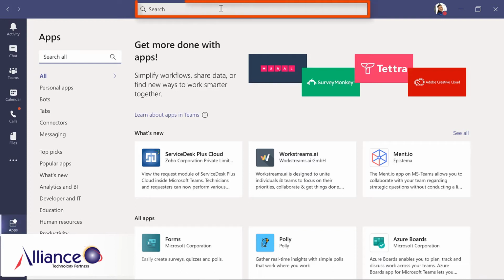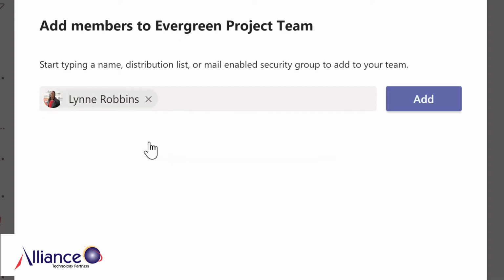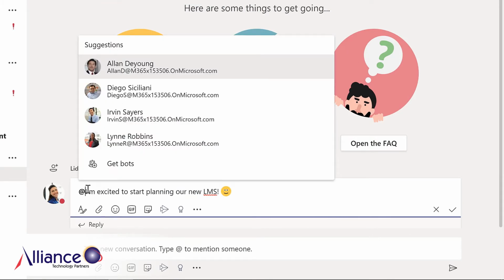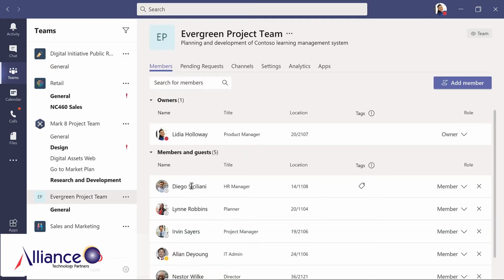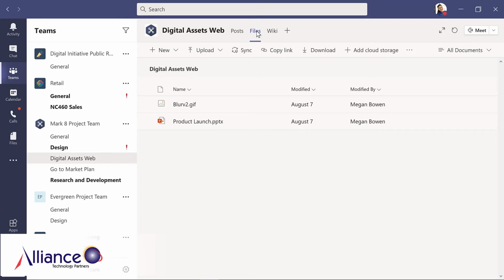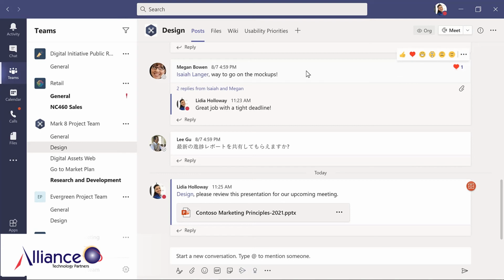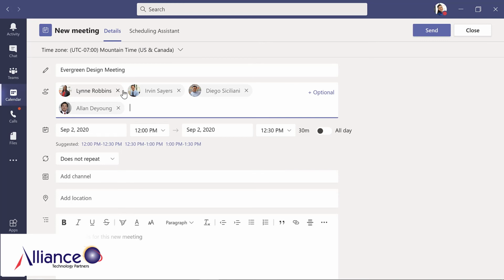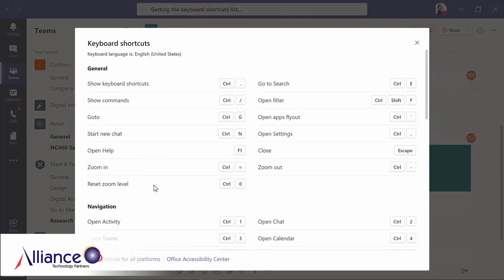Getting Started With Microsoft Teams | Alliance Technology Partners